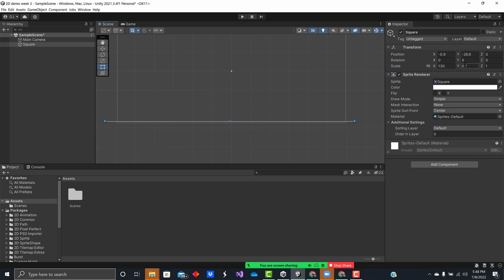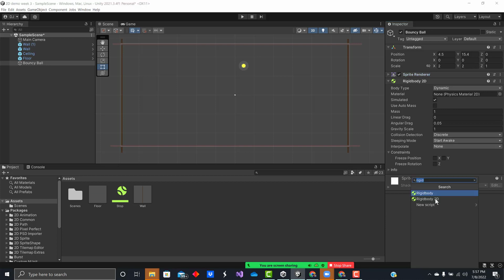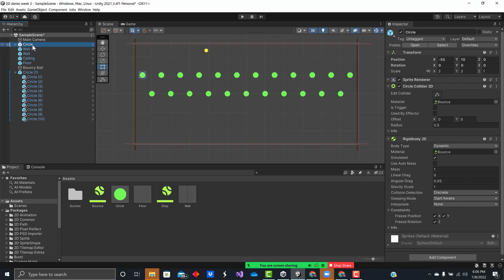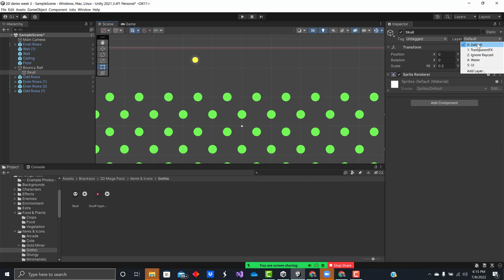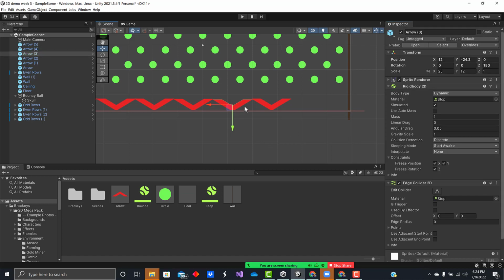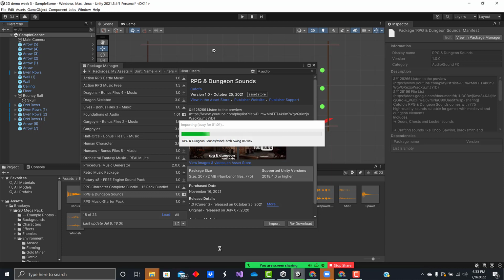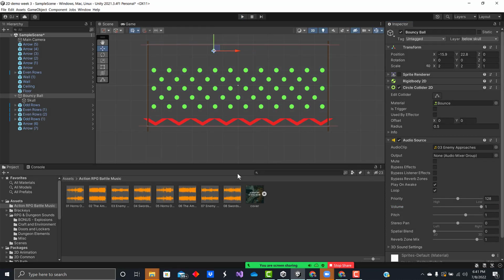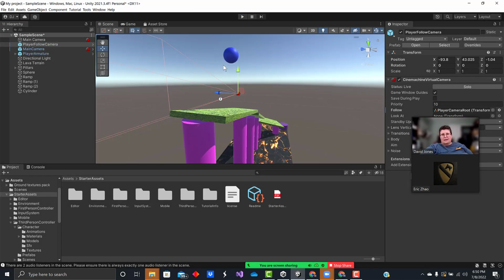Summer 2022 FNL Unity Workshop Week 3: 2D environment